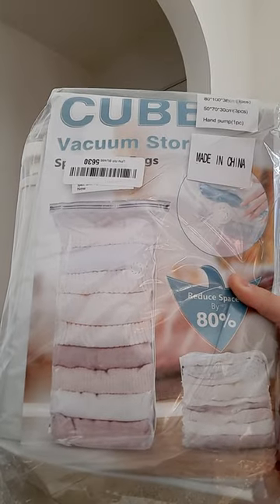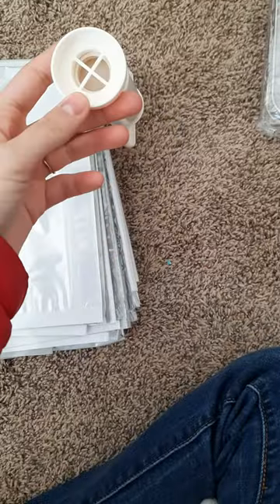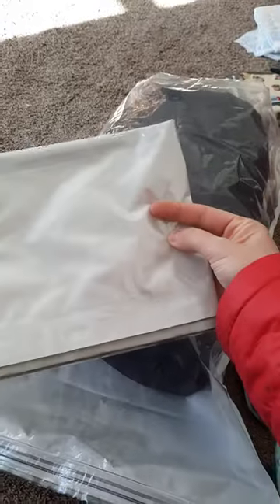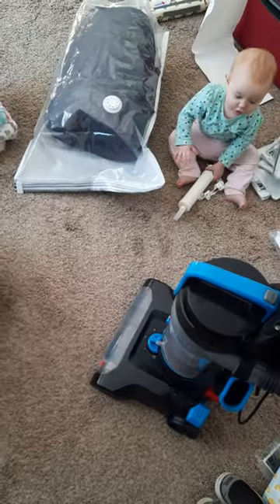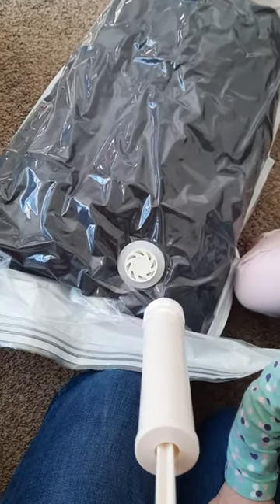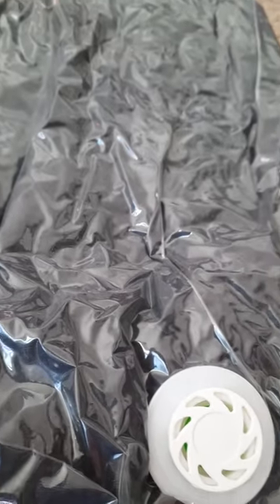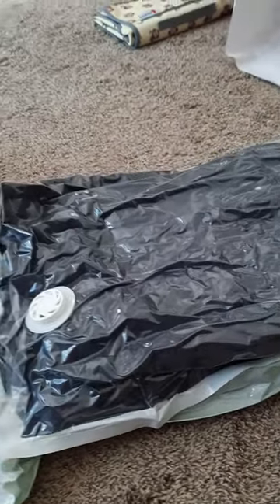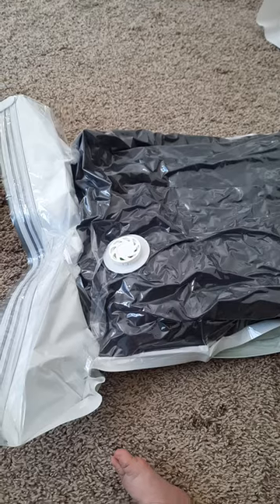Hometall vacuum storage bag with pump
Hometall cube vacuum storage bag with pump review! These were the last expensive cube storage bags I could find in Amazon! I feel in love with vaccine storage bags when I was overseas and basically living out of a suit case, traveling around for a year. when I got back I learned about cube storage bags. They seemed to address all the problems and things I would change about the flat storage bags and I've wanted to test them out since then. now I am exited to try out the cube and put the quality vs price to the test!